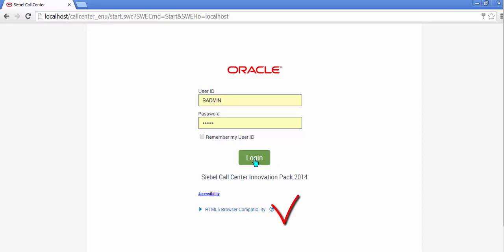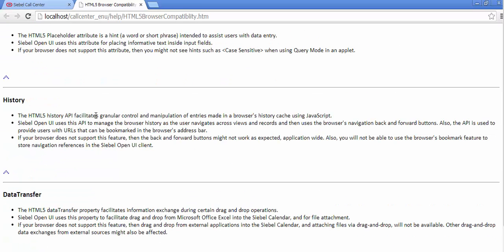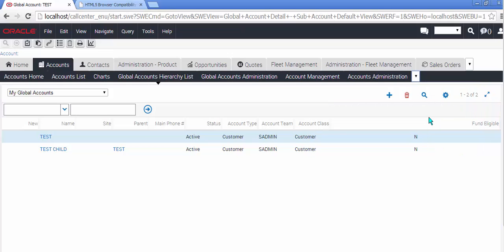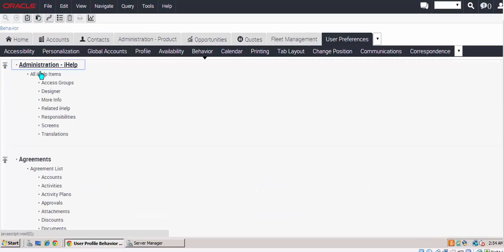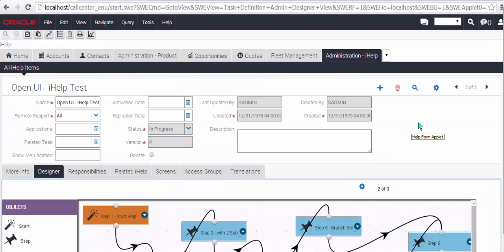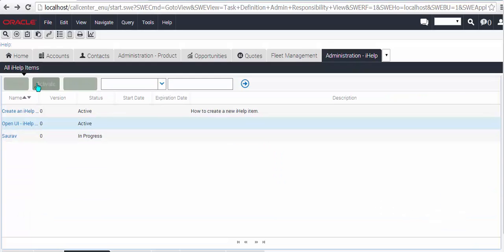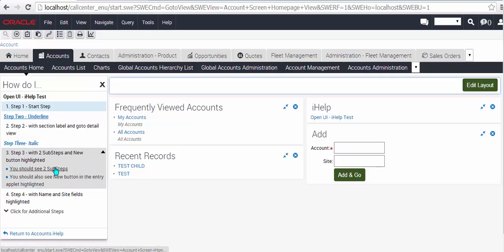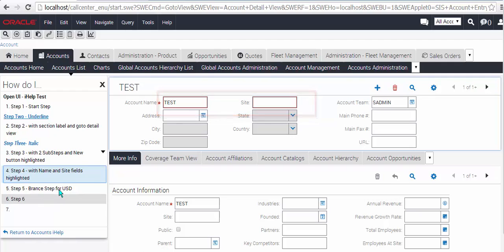Whats New in Siebel Open UI Innovation Pack 2014 - Video 2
in this second video of the ongoing series, we take a short look at some of the new renderings in IP 2014. Specifically we investigate the Explorer Applet, iHelp Designer and iHelp in the End User world, as well as a brief look at some not-so-successful User Interface elements in some of the Screens.